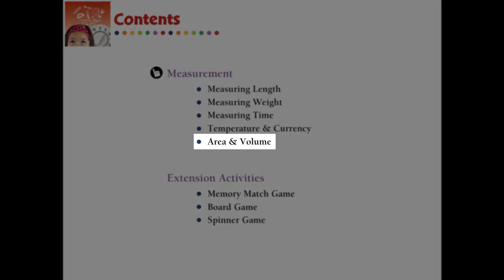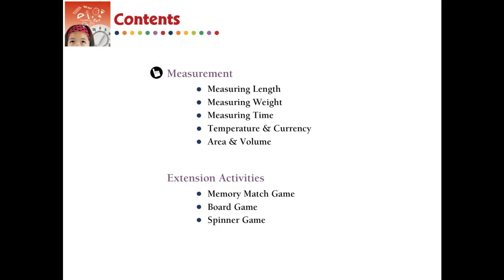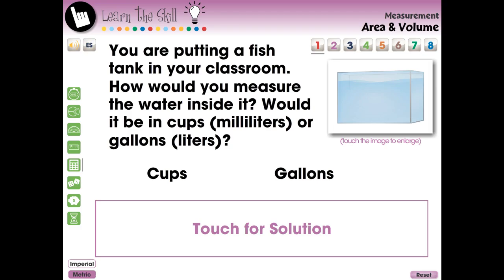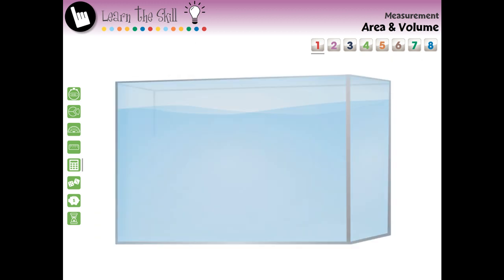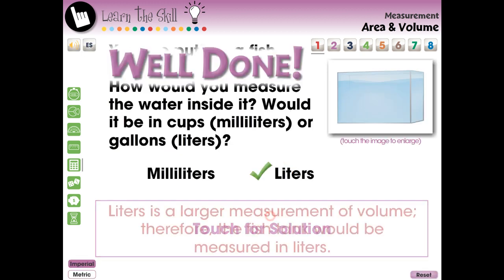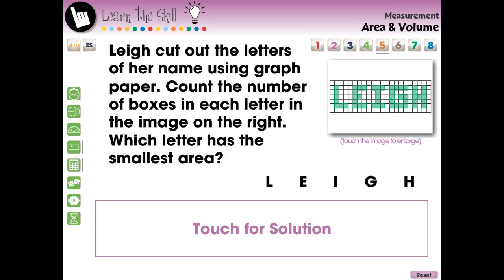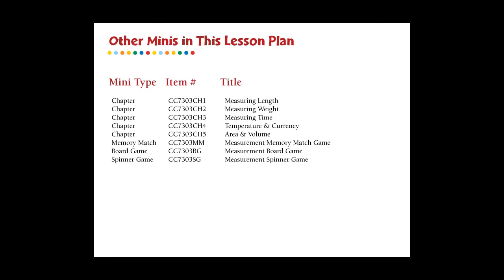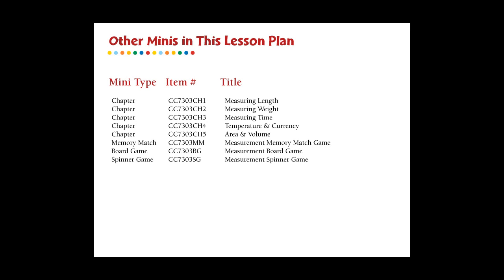CC7303 Measurement: Area & Volume - Learn the Skill Mini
For understanding Area and Volume of Measurement, this chapter mini provides curriculum-based content in the form of learn the skill real-world word problems. Also included are math tools. With default English voice over and text, we also include a Spanish voice over and text option. Our content meets the Common Core State Standards, STEM initiatives, and are written to NCTM.